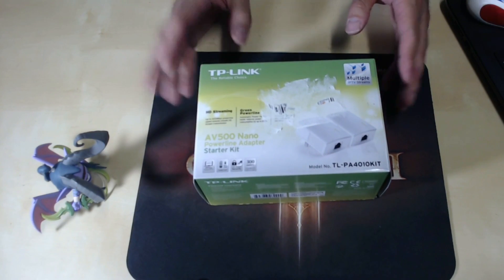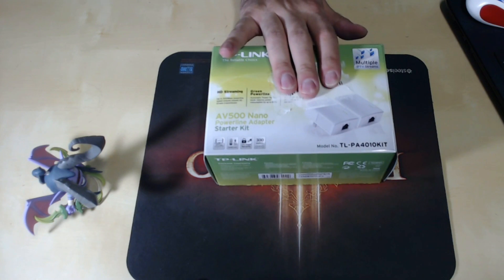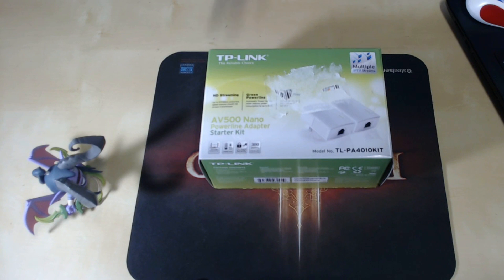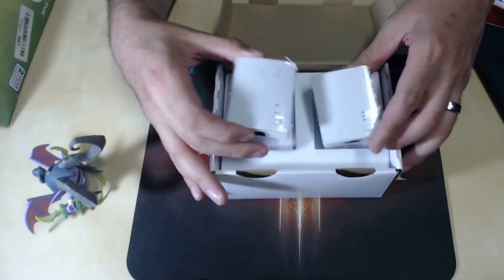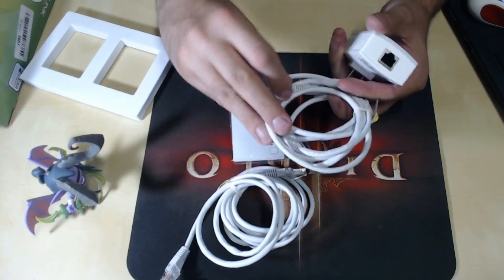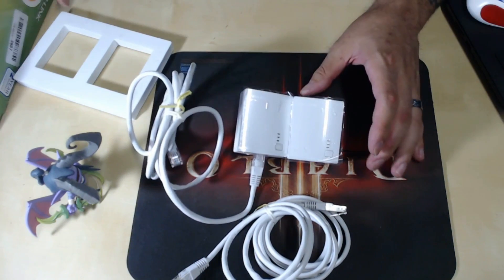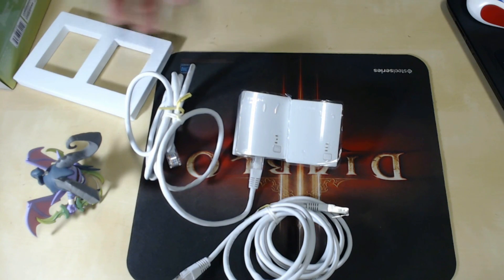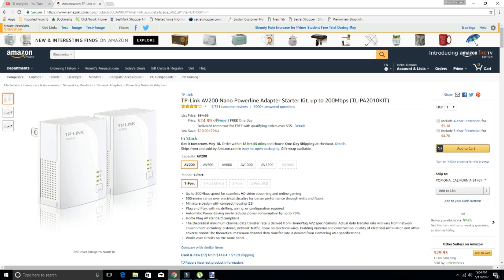INCREASE UPLOAD & DOWNLOAD SPEEDS ON ALL DEVICES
Taking a look at the Tp-link Powerline adapter! Awesome item that allows you to have a wired connection anywhere in your house with a power outlet! Comes in handy for me, maybe it would be helpful for you? Streaming, gaming, downloads and uploads! Get better speeds with a convenient wired connection!

Will be doing an awesome giveaway at 1,000 subscribers on that channel!

USB Pi Fan
128GB Sandisk Ultra
200GB Sandisk Ultra
64GB Samsung Micro SD
32GB Sandisk Micro SD
16GB Sandisk Micro SD